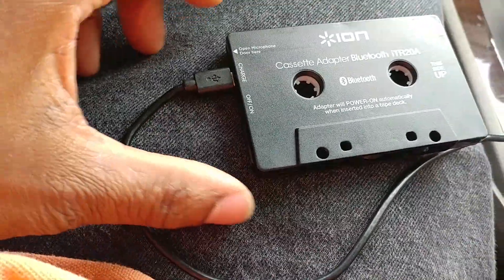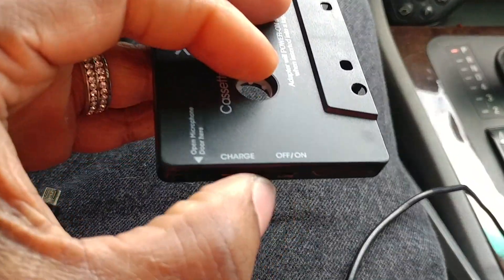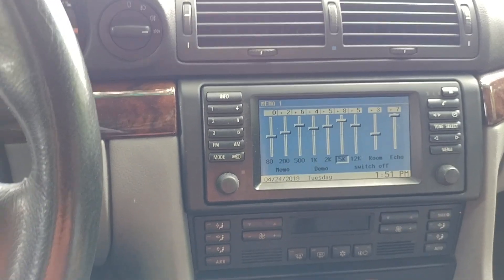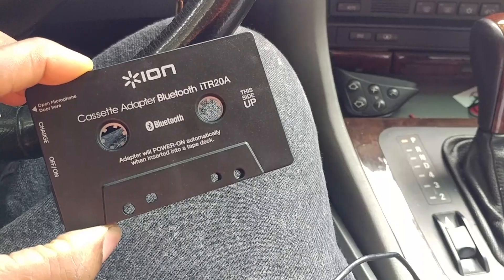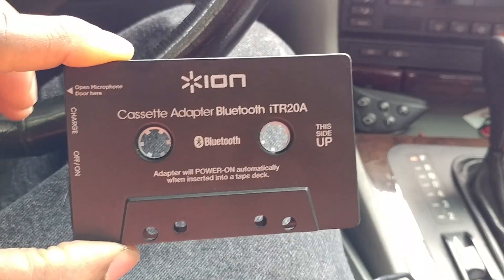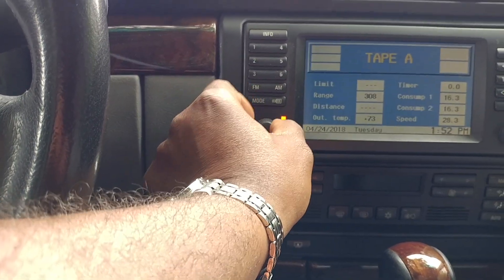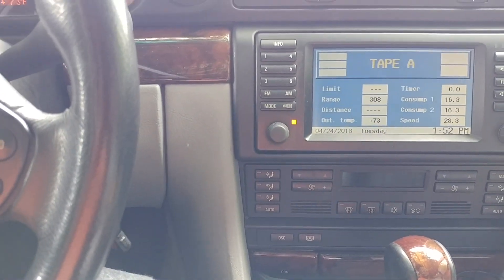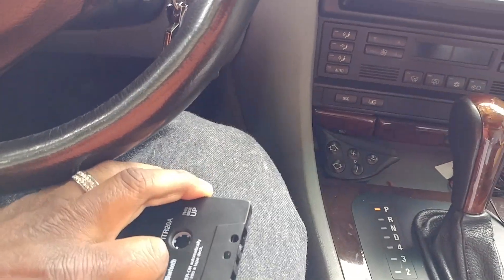Ion Bluetooth cassette adapter review